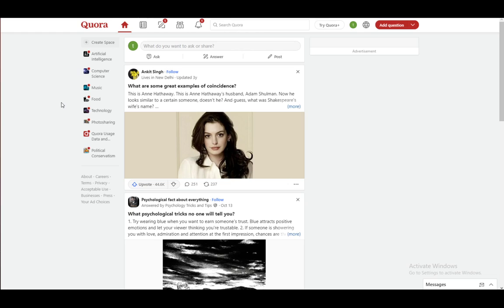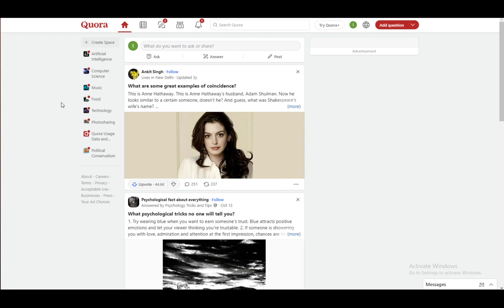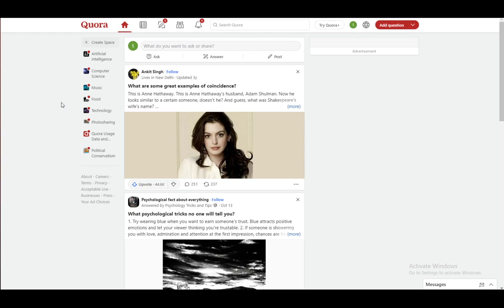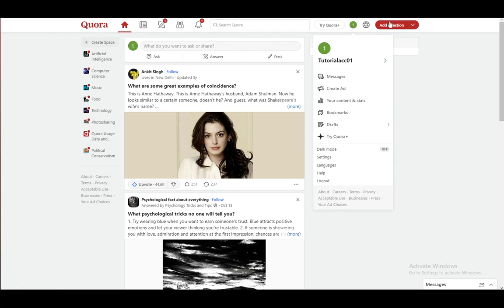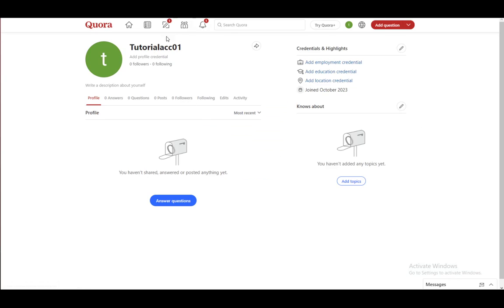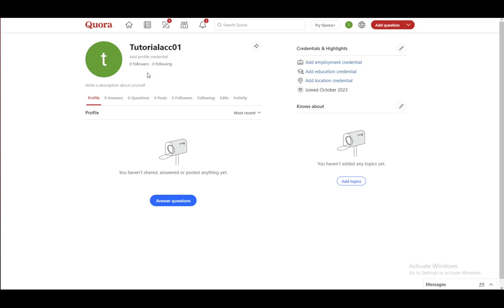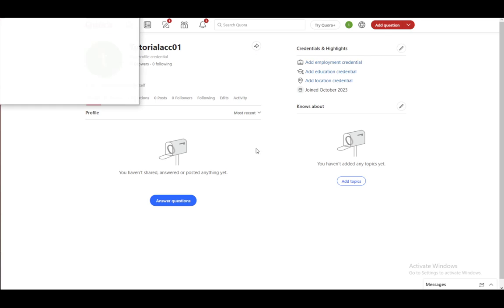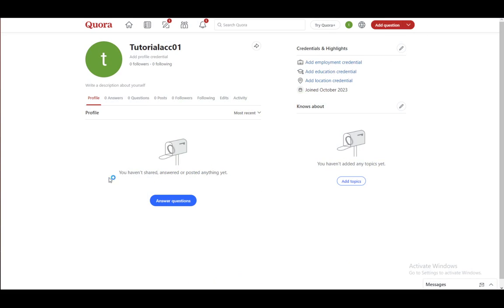How To Copy Quora Profile Link Tutorial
Today we talk about copy quora profile,how to use quora,quora tutorial